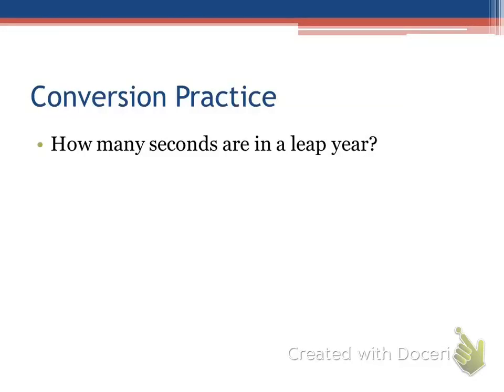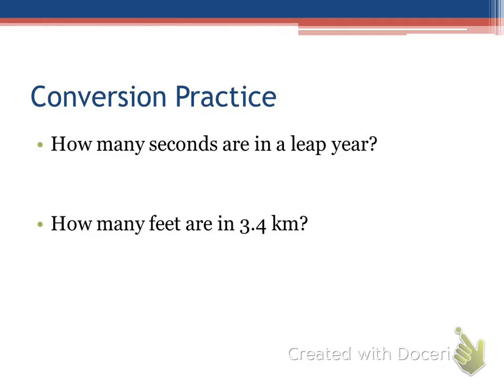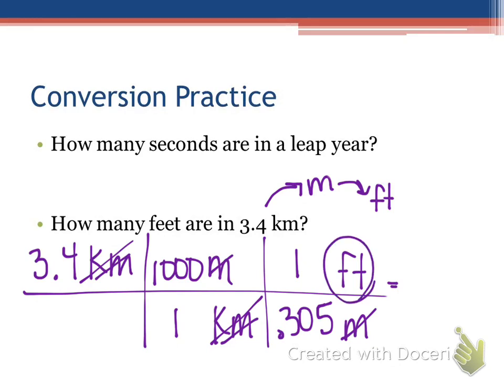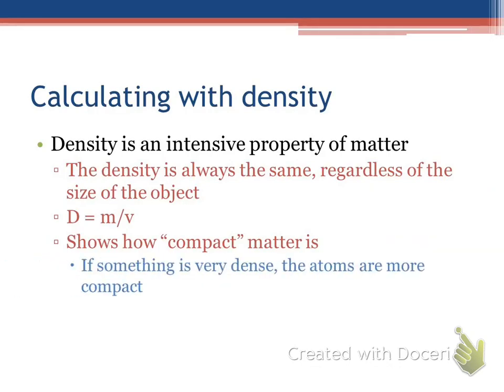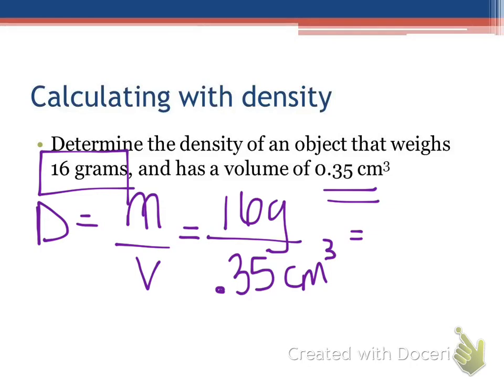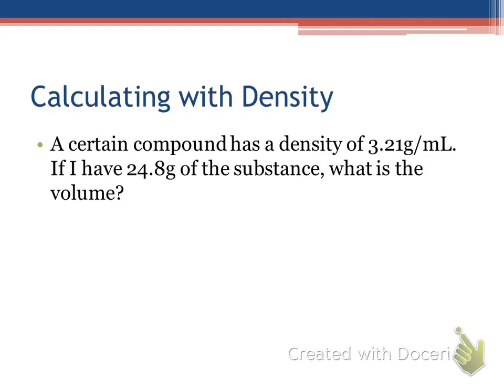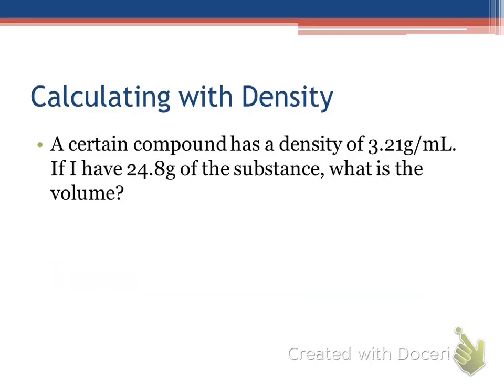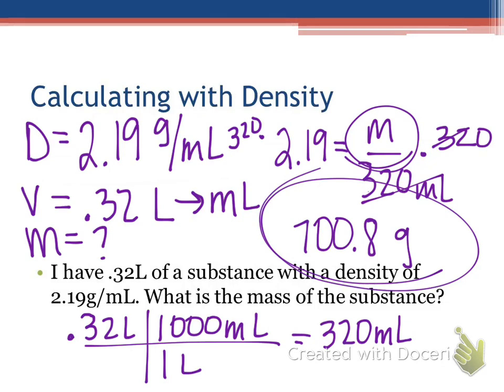Chem 1 Conversions Review and Density 9.15.17